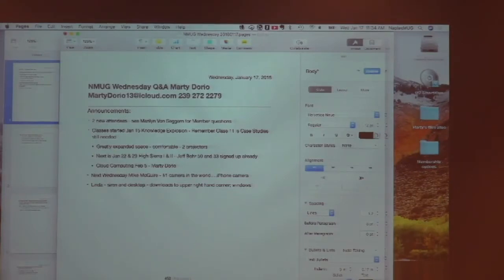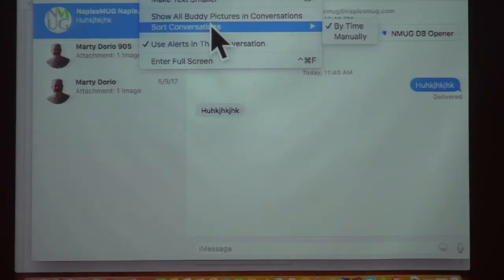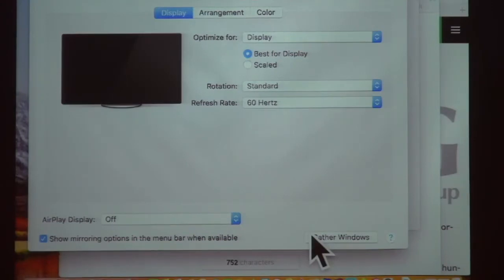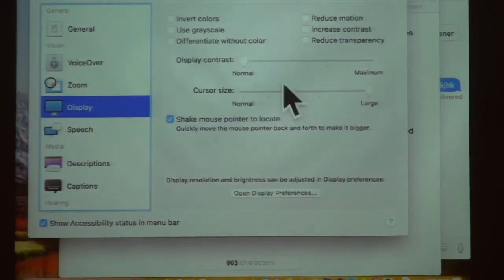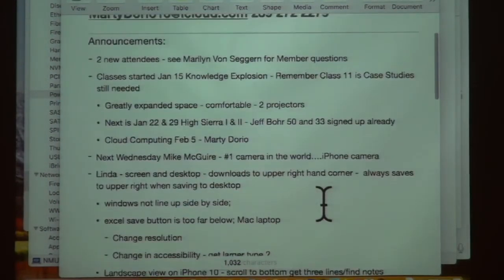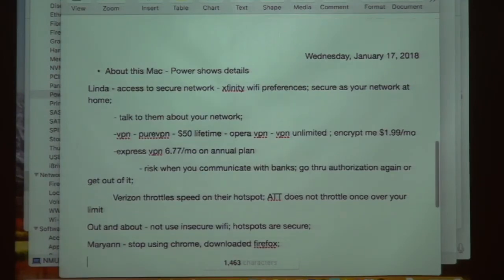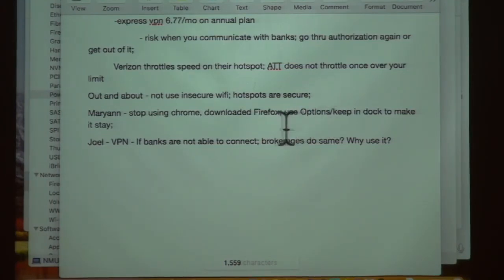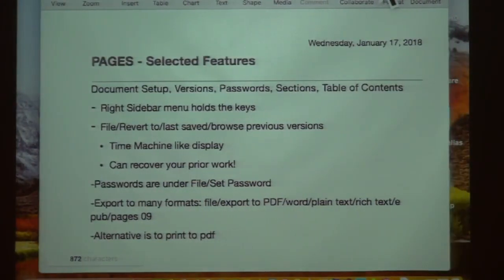NMUG MEETING, Selected Features of Pages + Q & A, Marty Dorio 1/17/18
NMUG MEETING
Selected Features of Pages
Q & A
Marty Dorio
 1/17/18